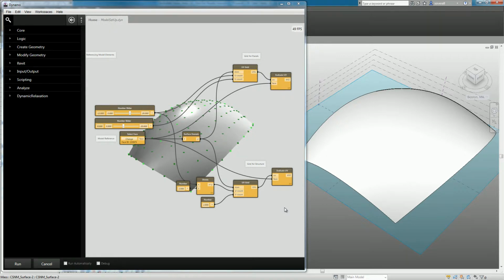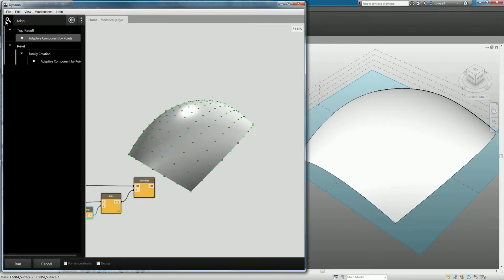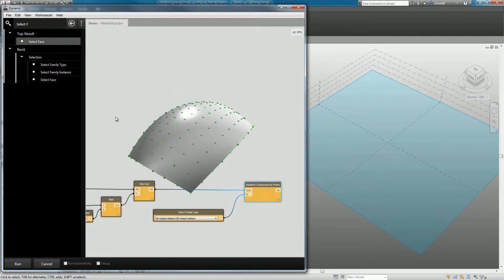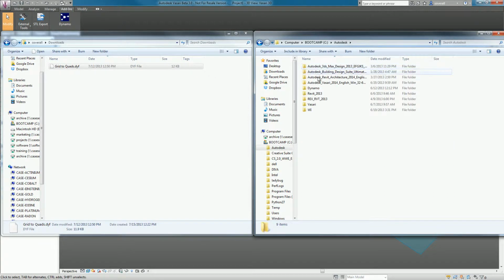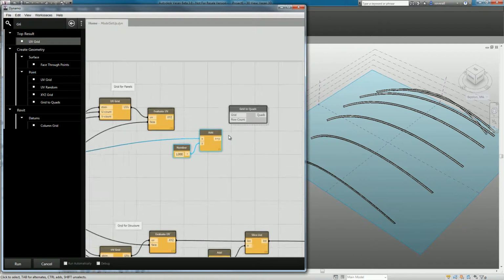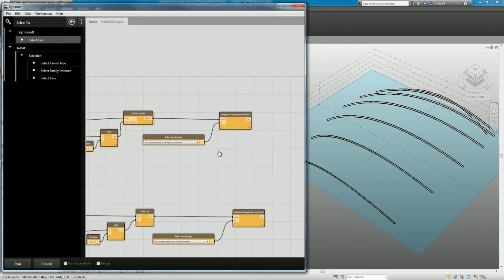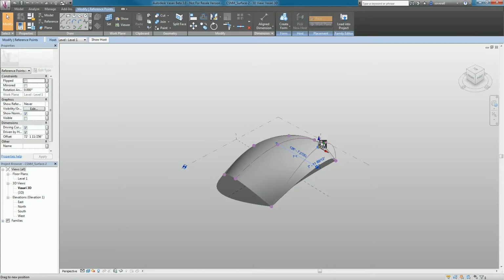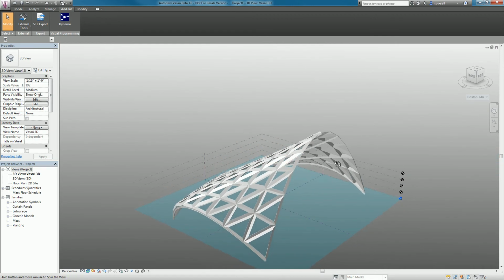Dynamo - Part 4B - Parametric Assembly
Dynamo - Adaptive Components
With the conceptual form defined from Part 4A, we will use the form to place Adaptive Component families with the Vasari Project environment.

• Learn how to reference Vasari geometry into Dynamo
• Learn how to create a system for placing Adaptive Component families
• Use Dynamo to control updates between the Family and Project environments.